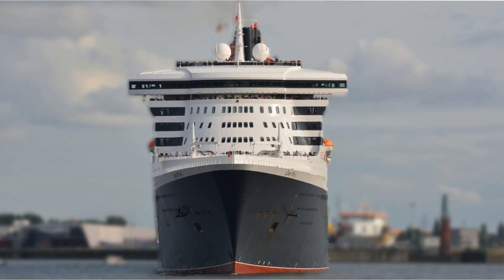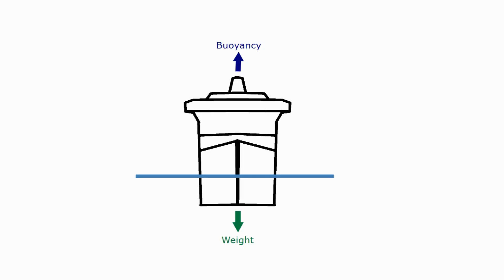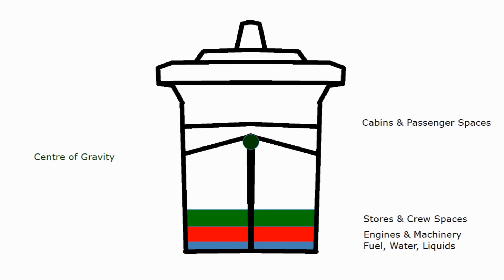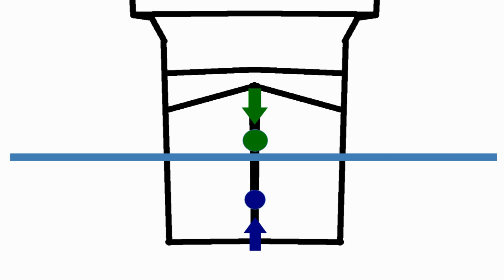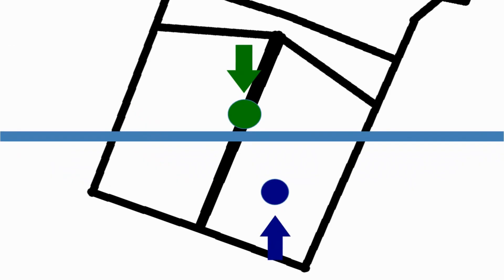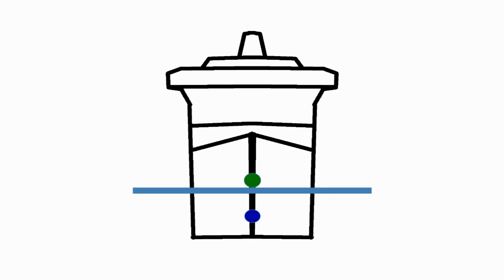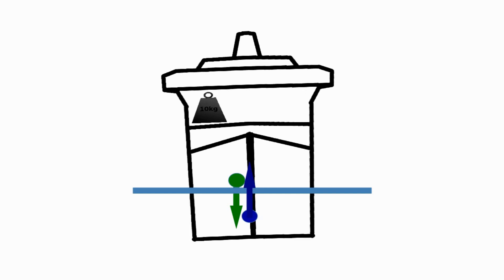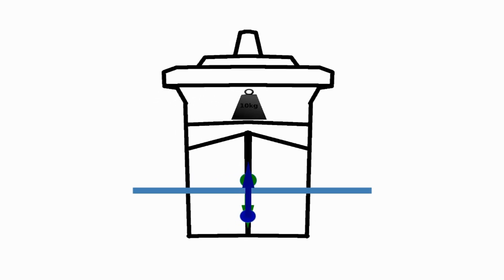WHY DON'T CRUISE SHIPS TIP OVER? | An introduction to ship stability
What keeps ships from toppling over? I explain how Cruise ships stay upright and what can cause them to lean over.

This video introduces the concept of the centre of gravity and the centre of buoyancy with reference to ships. I show how they work together to keep ships from falling over.